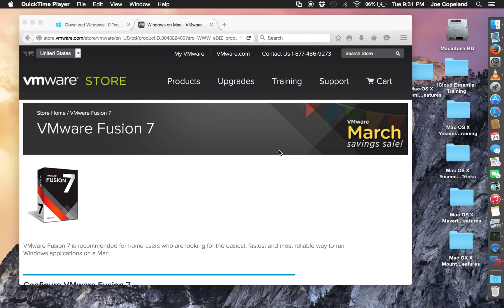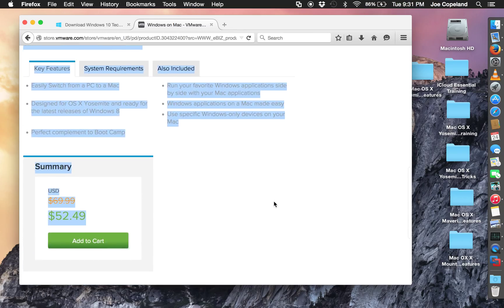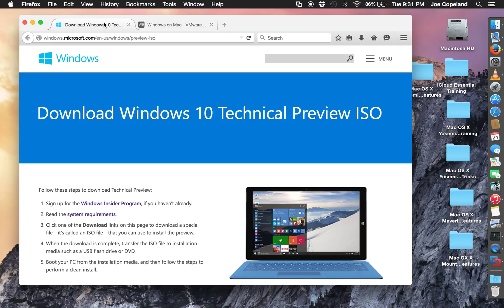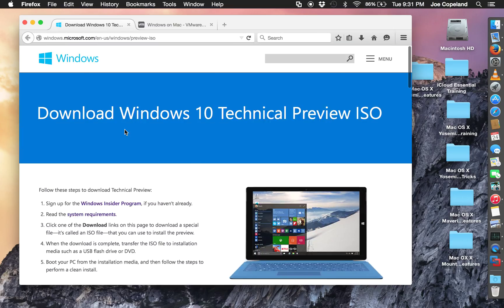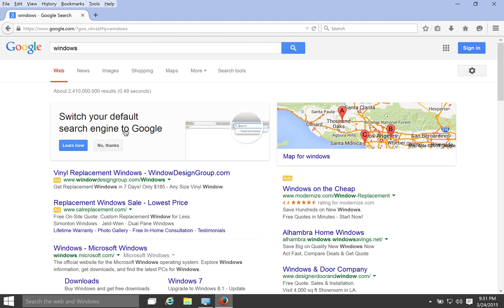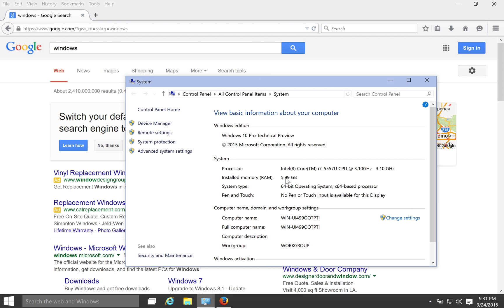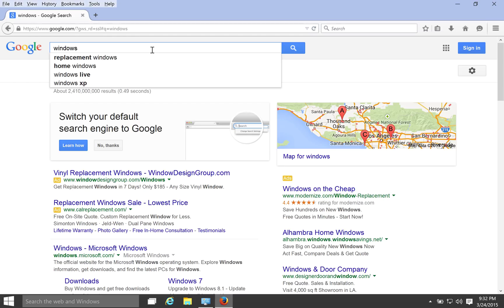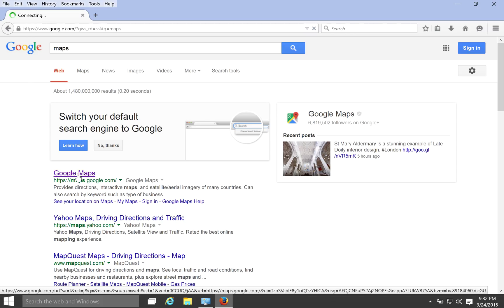Running Windows in my Macbook Pro 2015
Using VMware Fusion 7 on my Macbook Pro.  Installed Windows 10 beta.  Installation was smooth as can be.  Windows runs fine alongside the Mac on a secondary desktop.  How cool is that?